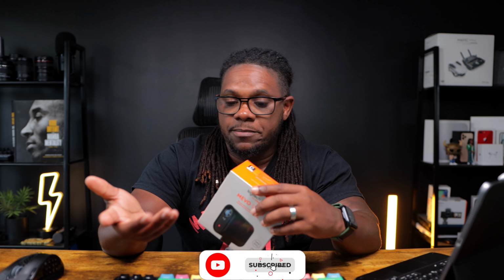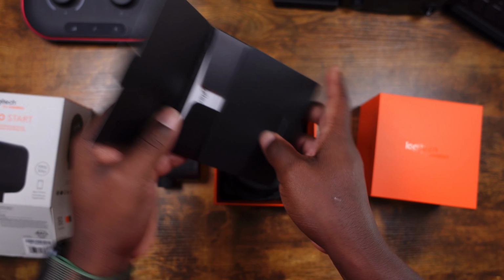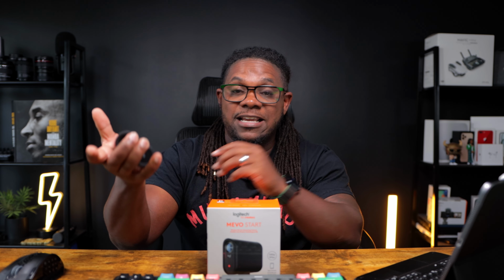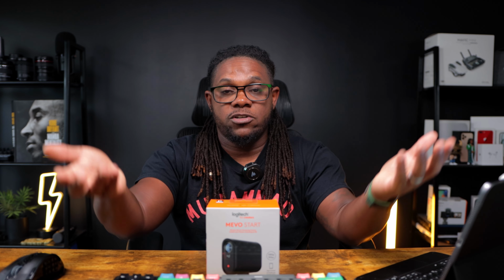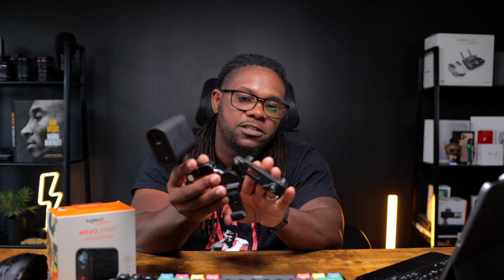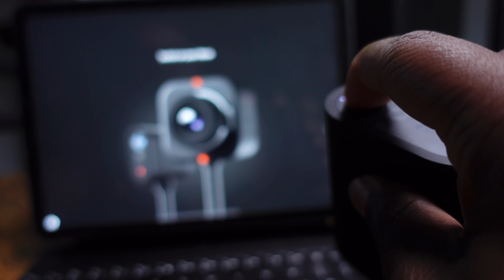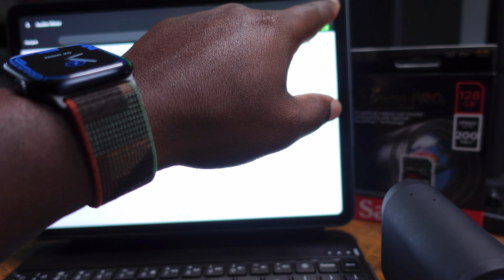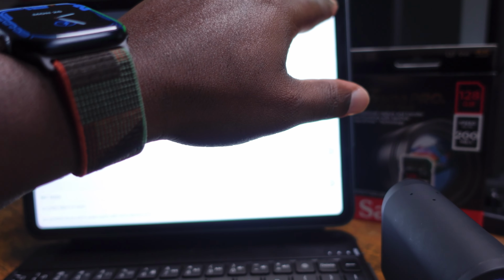Logitech Mevo Start | GameChanger Sports Live Streaming Camera 2024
👉🏾 Mevo Start

Some of my Gear✌🏽⬇️

👉🏾SANSUI Monitor 24 inch 100Hz
👉🏾Focusrite Vocaster One
👉🏾 LS11 Camera Mount Desk Stand with Auxiliary Holding Arm
👉🏾Rode Videomic Go II
👉🏾 Canon 90D Camera
👉🏾 Canon 25-105 f4
👉🏾 ULANZI MT-33 Camera Tripod
👉🏾Sigma 18-35 f1.8
👉🏾 Apple Mac Mini M1 Chip
👉🏾 Sony ZV-1 Camera